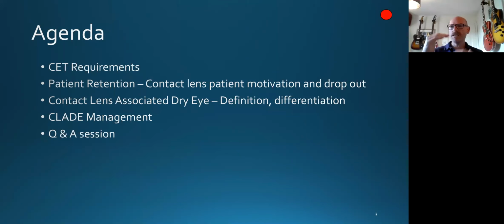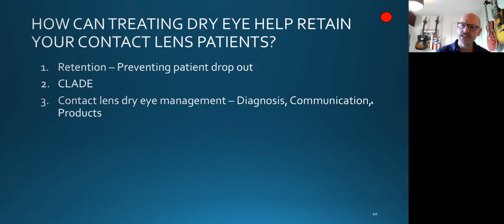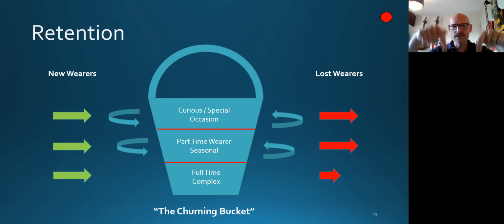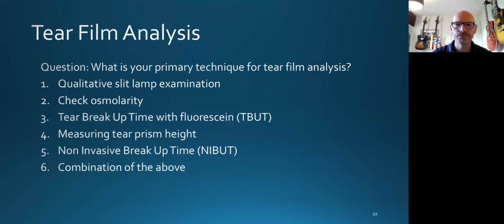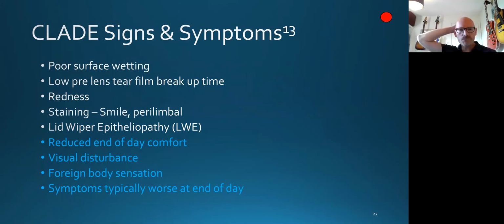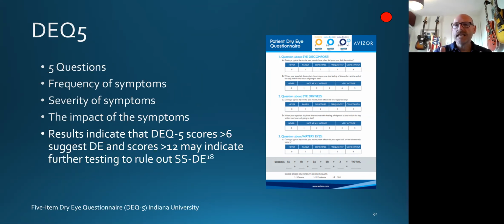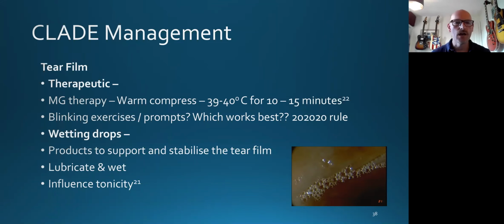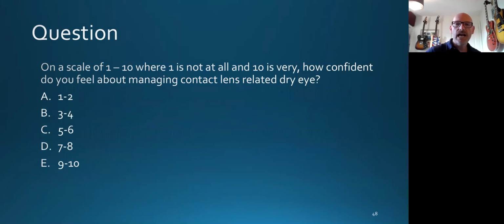How managing dry eye can help retain contact lens patients